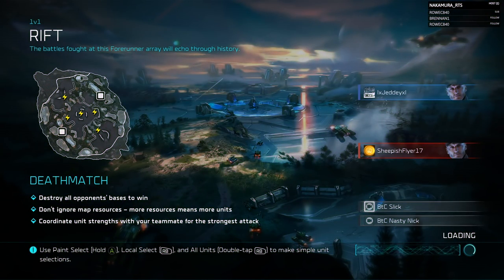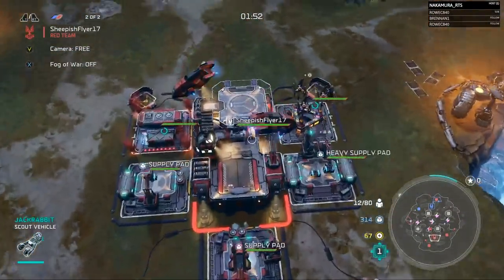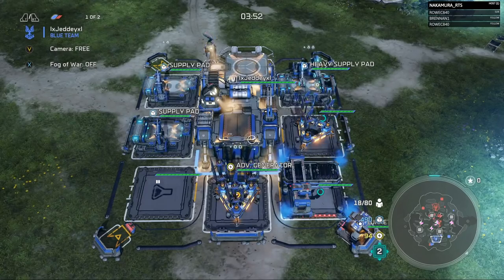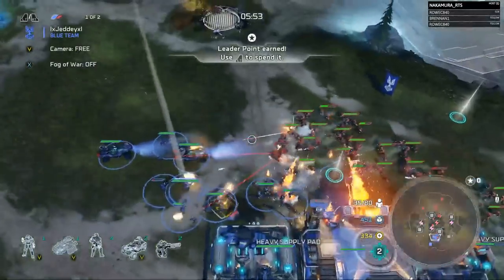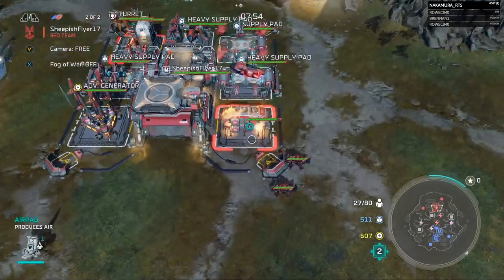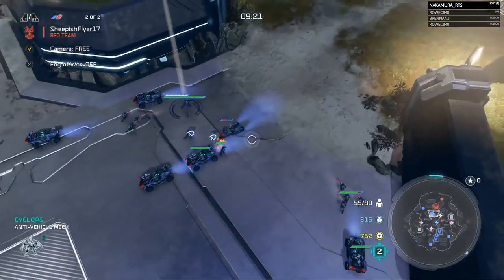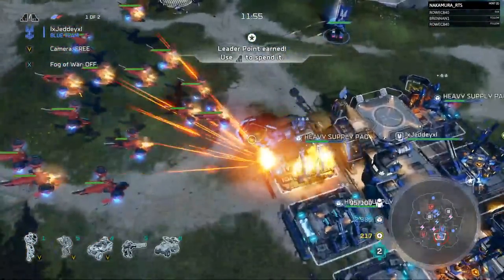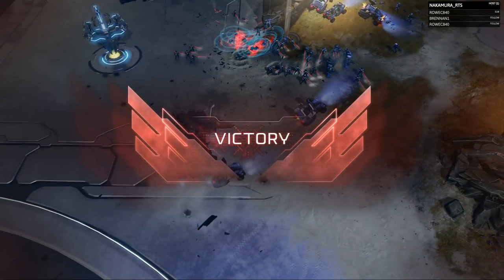Halo Wars 2: As UNSC, are Warthogs better than Hornets in Tier 2?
WE LIVE STREAM NOW! Follow us over on Twitch to see us play our favorite Halo games multiple times a week - Twitch.tv/BreakingTheClutch

We upload at least one new video EVERY. SINGLE. DAY! Every subscription helps the channel grow, and its FREE.